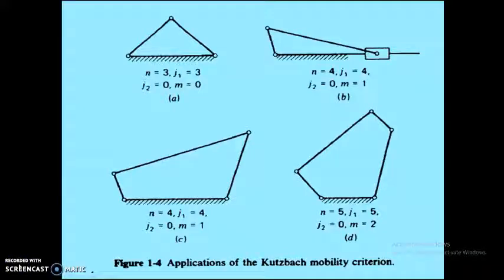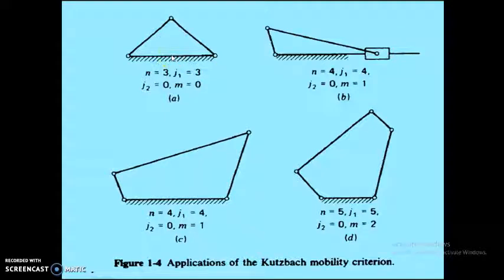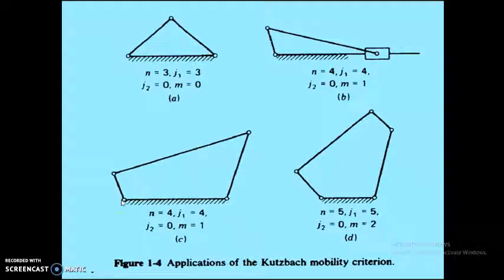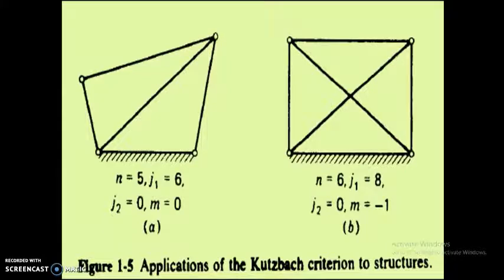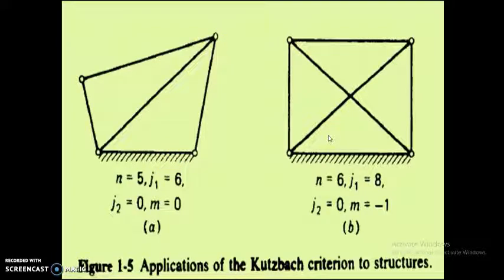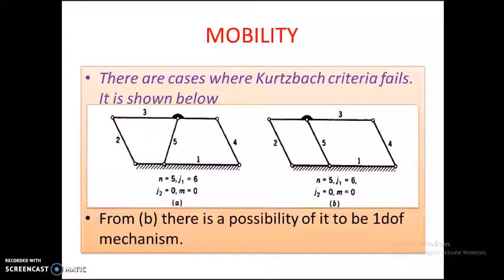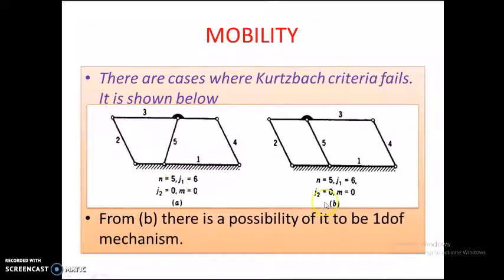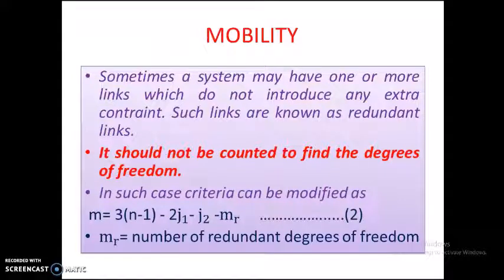Degrees of freedom